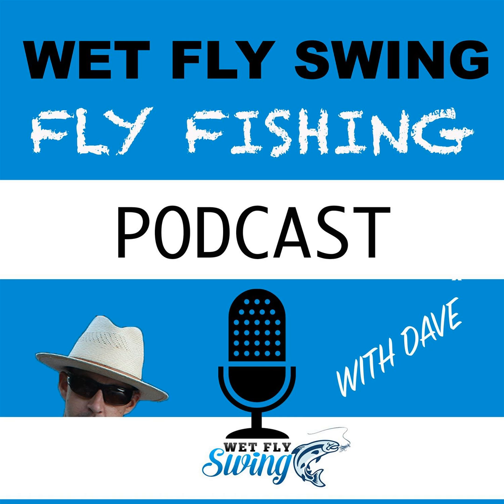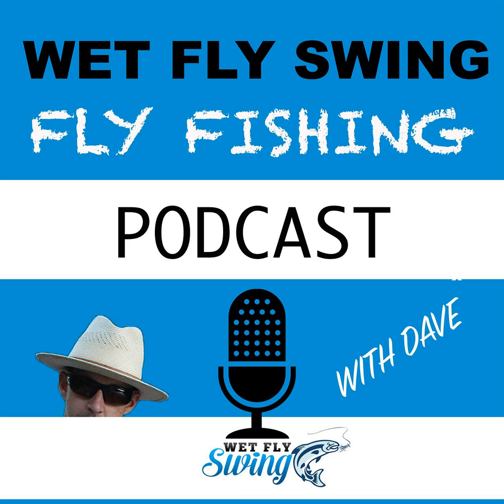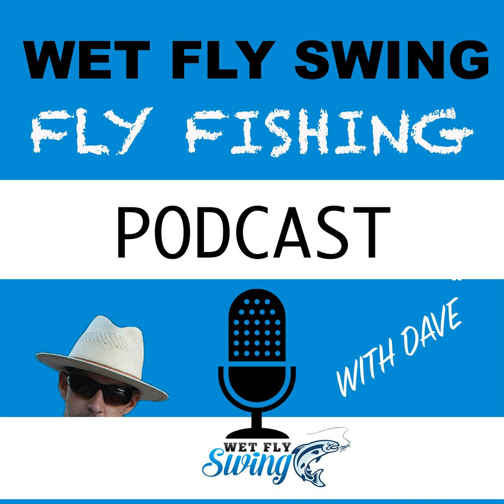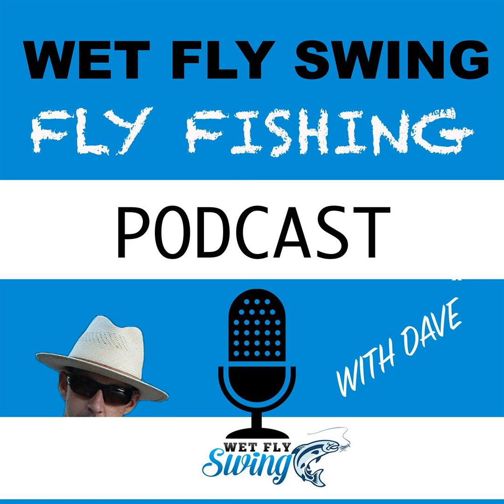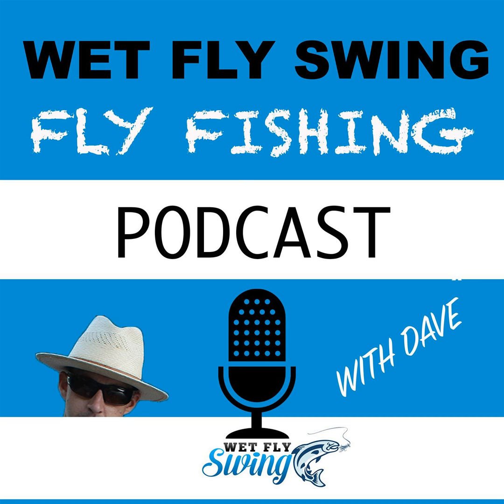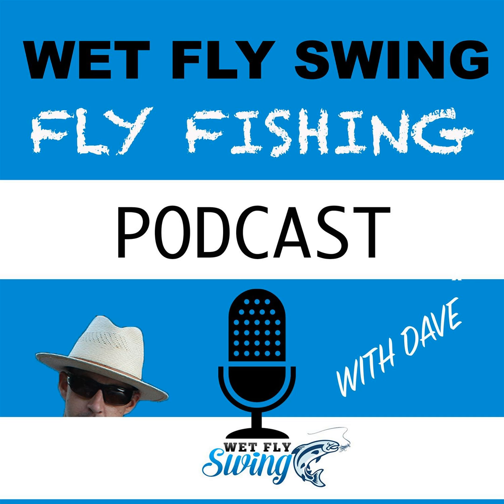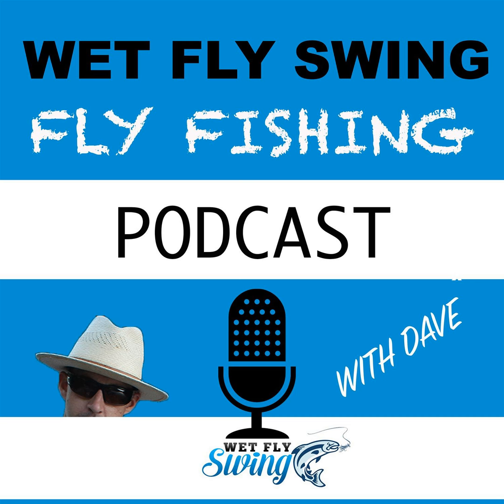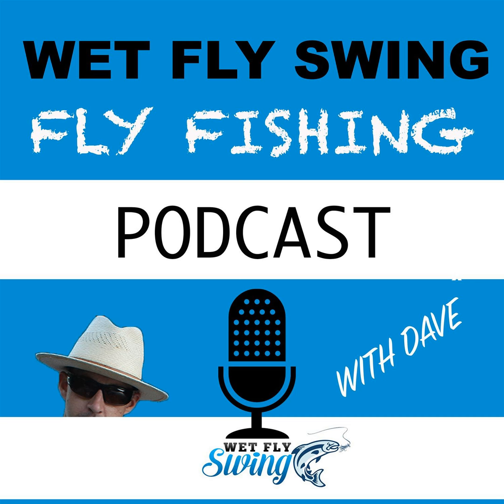WFS 043 - Euro Nymphing with Devin Olsen | USA Fly Fishing Team, Provo River, Reading Water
I interview Devin Olsen to talk about Euro Nymphing and the USA Fly Fishing team.&nbsp; He provides a bunch of tips to help you get started with euro nymphing.

 We cover the Provo River, the history of Polish Nymphing, Indicator leaders, Fly Fish Food and Dynamic Nymphing.&nbsp; Lots of content in this one so enjoy!

  Click below to listen to the Devin Olsen Interview:

 Find the show:&nbsp;&nbsp;itunes&nbsp;|&nbsp;stitcher&nbsp;|&nbsp;overcast

  Show Notes with Devin Olsen

 The Fly Fishing Masters reality show and the connection with Ryan Barnes and Lance Egan.

 The Fly Fishing World Championships are hosted all around the world.

 Devin won the Bronze medal in the 2015 Fly Fishing World Championship.

 The polish nymphing style blew up the world when it was first brought into the tournament.&nbsp;&nbsp;Wladyslaw “Vladi” Trzebunia was a big mentor for Devin during the early days.

 Indicator mono was introduced by the French and was part of the huge evolution in nymphing.

 A Tippett Ring is a big part of the terminal tackle in euro nymphing.

 Here are 2 videos on Euro Nymphing that are leading the way in this area:

 MODERN NYMPHING:&nbsp; EUROPEAN INSPIRED TACTICS&nbsp;

 MODERN NYMPHING ELEVATED: BEYOND THE BASICS DVD

 Here are the links on Vimeo:&nbsp; European Inspired Tactics and Beyond the Basics.

 Curtis Fry from Fly Fish Food was on the podcast in episode 40 and covered fly tying and the Provo River.

 Sexy Waltz Worm is a goto pattern for Devin.&nbsp; You can watch a video on tying this pattern here.

 Phil Rowley was on the podcast in episode 34.&nbsp; Check out the episode here on stillwater.

 10.5 foot 3 weight is the goto rod for Euro Nymphing.&nbsp; Click here to check out Cortland's Euro Nymphing Rod at a introductory price.

 Some of the 7 confidence flies noted as the best goto patterns:

 Perdigon fly pattern&nbsp;,Frenchie&nbsp;,Soft Hackle Carrot&nbsp;,Squirmy Wormy

 The goto piece of non fly gear is Devin's Sony A7R3 camera that he takes everywhere in a waterproof bag.

 Dynamic Nymphing was the break through Euro Nymphing book at the time.

 Tactical Fly Fishing:&nbsp; Lessons Learned from Cempetition for All Anglers&nbsp;&nbsp;will be out in 2019 but you can reserve a copy at the link above.

  You can reach Devin at TacticalFlyFisher.com or on instagram at tactical_flyfisher

 . Resources Noted in the Show

 Modern Nymphing: European Inspired Tactics

 Modern Nymphing Elevated:&nbsp; Beyond the basics DVD

 Cortland 10.5' 3 wt. Euro Nymphing Rod

 Sony A7R3 is Devin's goto camera

 Dynamic Nymphing was the first goto Book

 Tactical Fly Fishing:&nbsp; Lessons Learned from Cempetition for All Anglers

  Conclusion with Devin Olsen

 This episode was packed with tips on Euro Nymphing and the best way to get started.&nbsp; This comes from Devin Olsen who is one of the leading anglers in the world on this subject.

 I really loved the history breakdown by Devin and hearing how it all came together from anglers who had very little gear to get started.